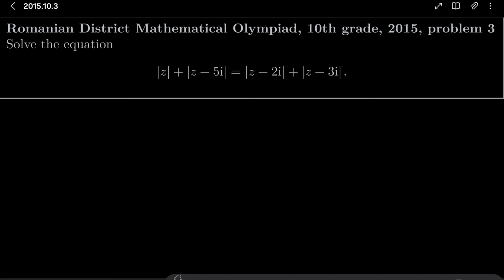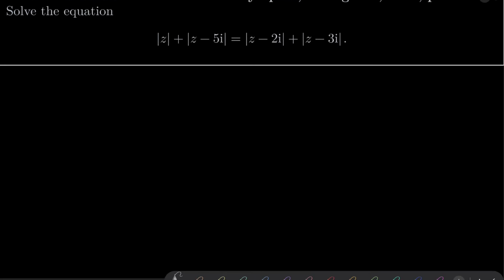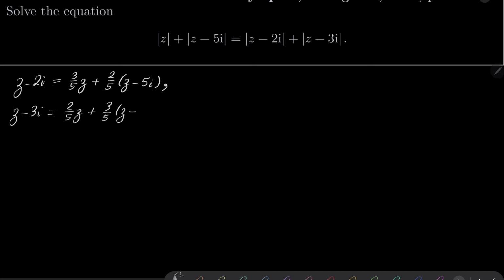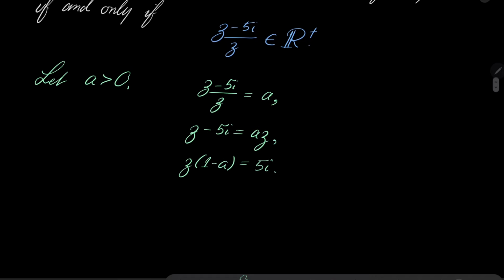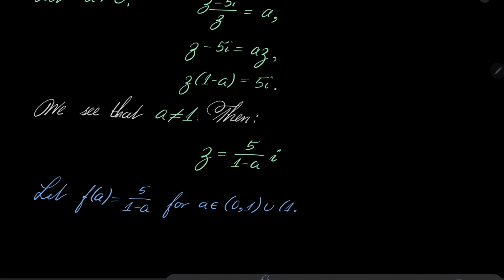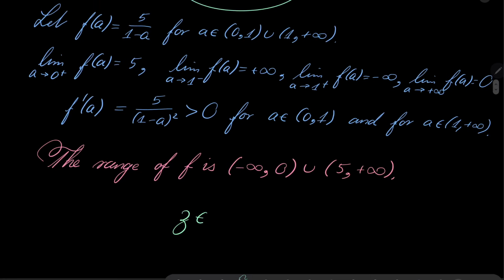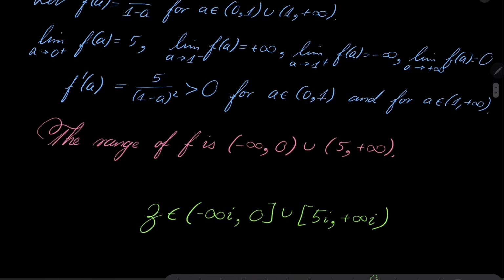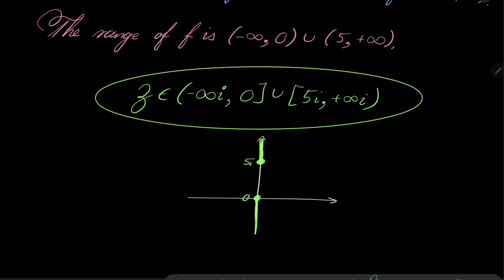Romanian District Mathematical Olympiad, 10th grade, 2015, problem 3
Solving a complex equation from the Romanian District Olympiad, 2015. We make use of the full potential of the triangle inequality, with additional condition for equality.